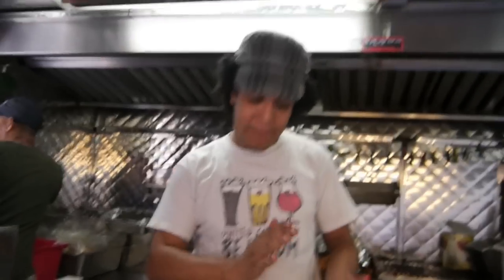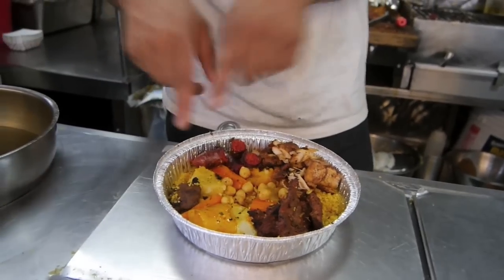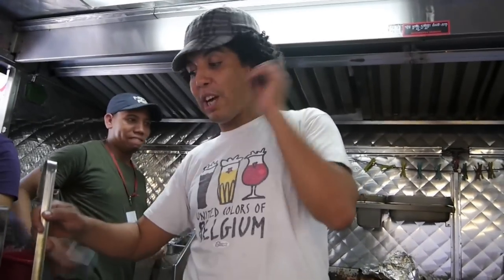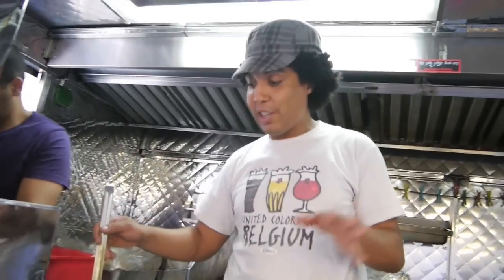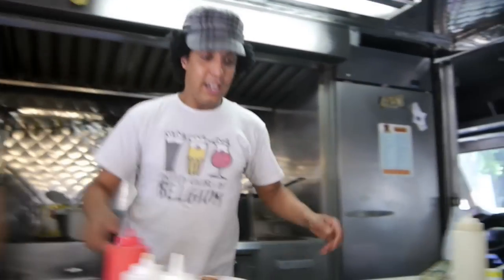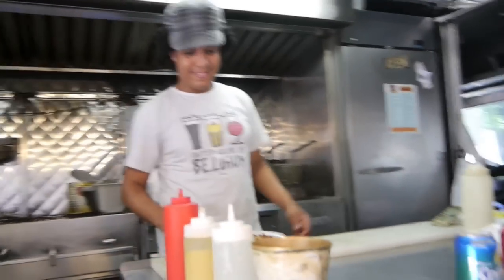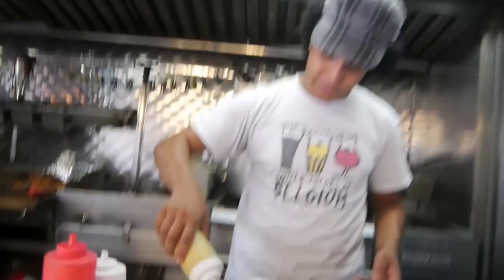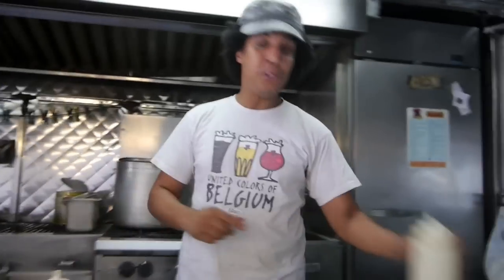StreetGrubTV presents Comme ci Comme ca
StreetGrubEveryday.com blogger Steve finds Chef Samir's Comme ci Comme ca truck on 52nd and Park.  Find out what goes into a Couscous Royale.